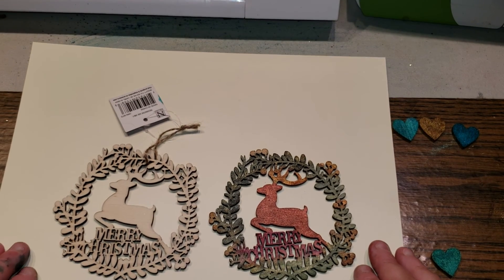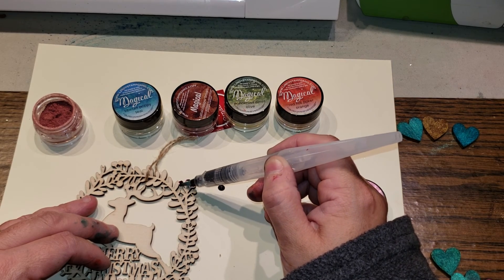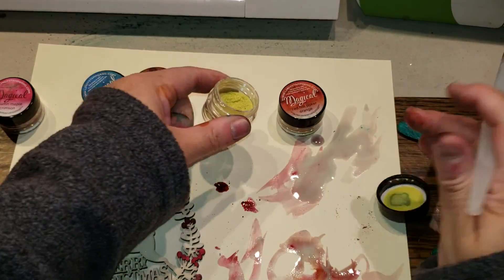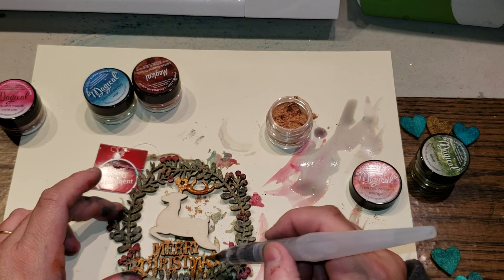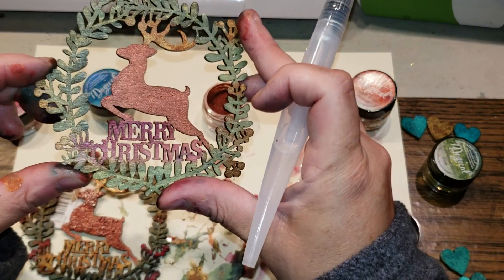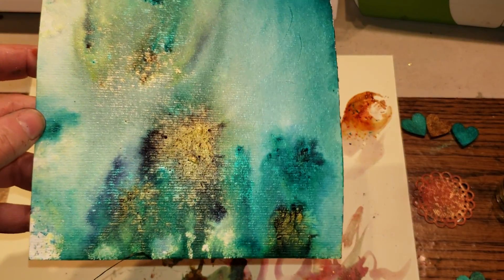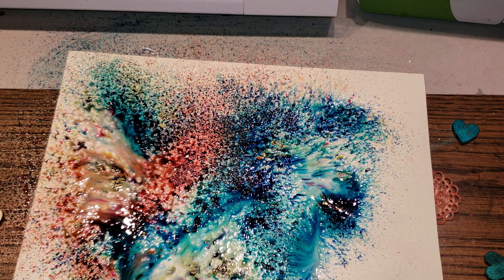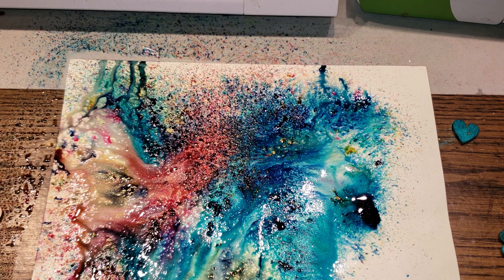Lindy Gang Magical Powders Techniques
Painting on wood veneers and creating your own backgrounds.